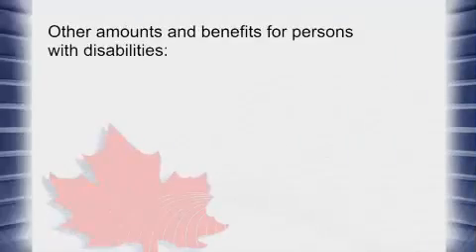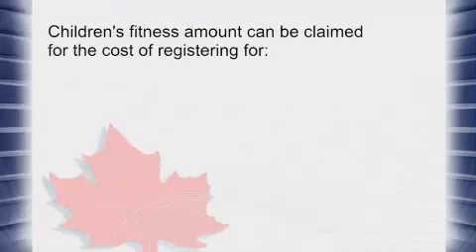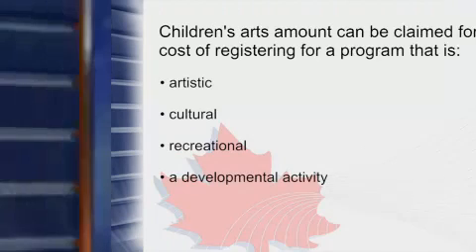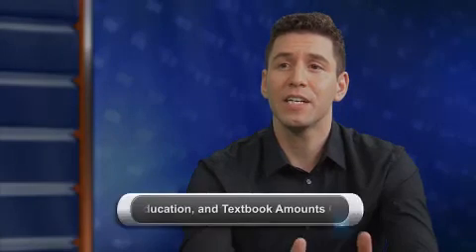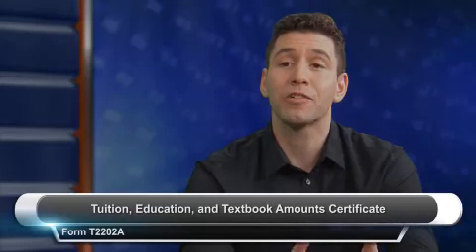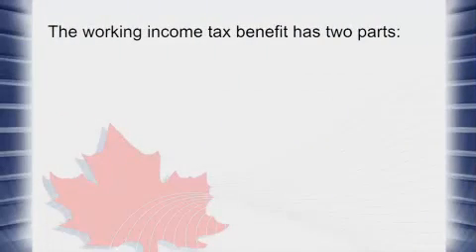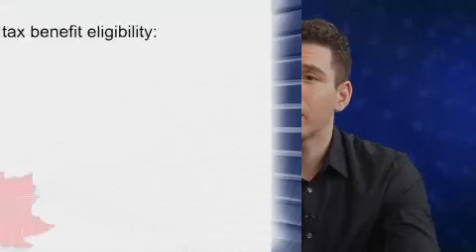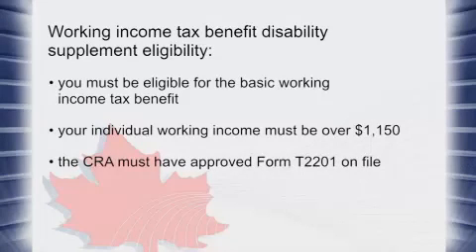Segment 7: Other amounts and benefits for persons with disabilities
This segment contains general information on other amounts and benefits for persons with disabilities such as the child disability benefit, working income tax benefit disability supplement, the education amount, and the home buyers’ amount.